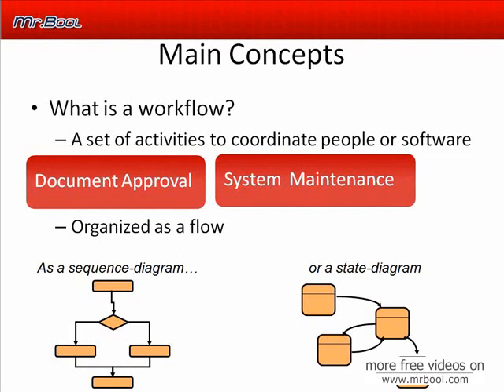Windows Workflow Foundation (Part I)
Windows Workflow Foundation is part of Microsoft .NET Framework 3.5. Workflow Foundation is a programming model and extensible API to develop Workflow-enabled application, it means, you can model you business layer as a Workflow Layer inside your application. As an extensible API you can create Custom Activities and Custom Services to your own demands. Windows Workflow Foundation also have a designer for Visual Studio. As a workflow engine you can create services like Persistence Service and Tracking Services. In this lesson we will understand why we can have more flexible application using Windows Workflow Foundation and also understand the basic concepts to start developing with Workflow Foundation, like: Activities, Custom Activities, Workflow Runtime Object, Modeling Workflow Decisions , hosting application and so on.

*Technologies Used: Windows Workflow Foundation, .NET Framework 3.5, Visual Studio 2008.